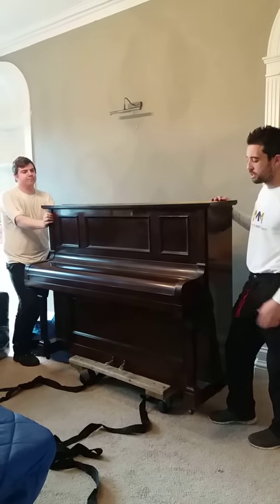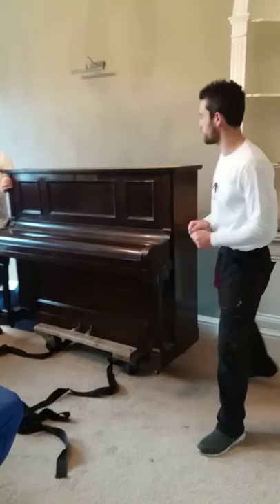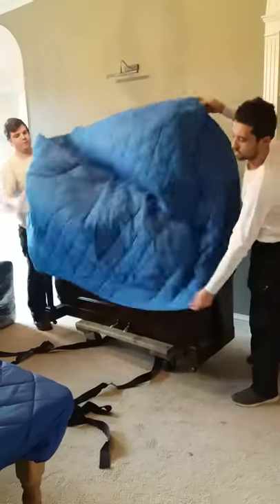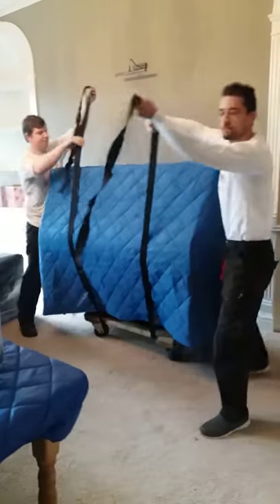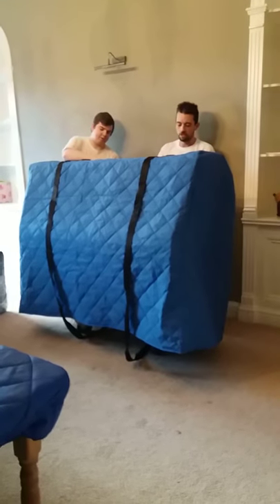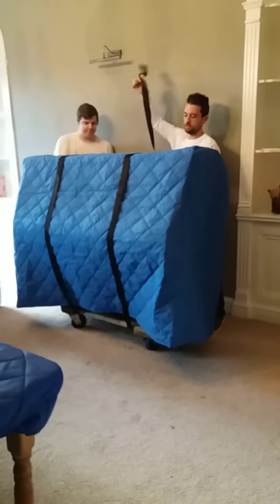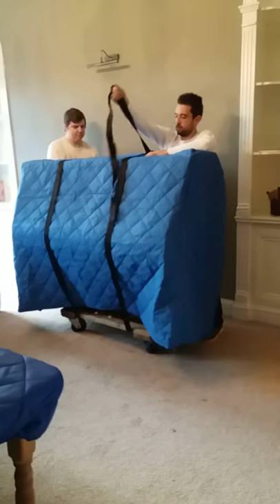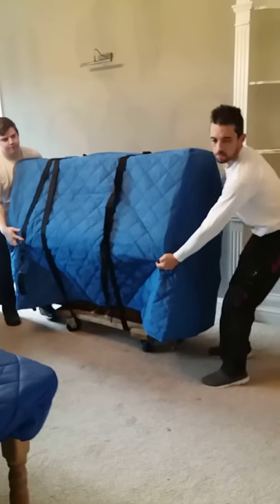How to move an upright piano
How to move a upright piano the correct way .